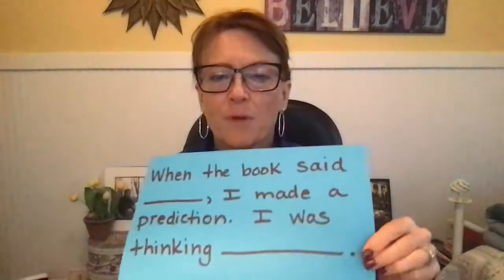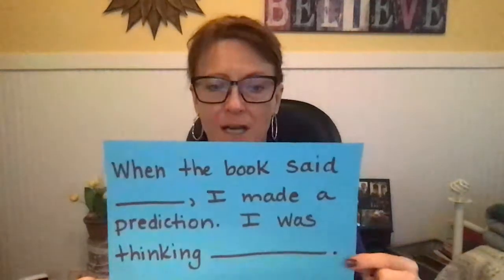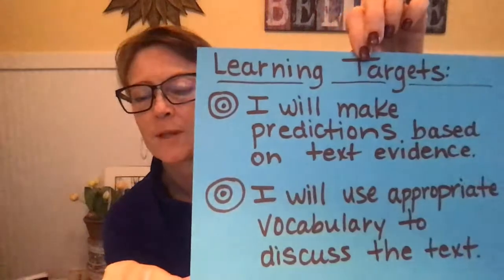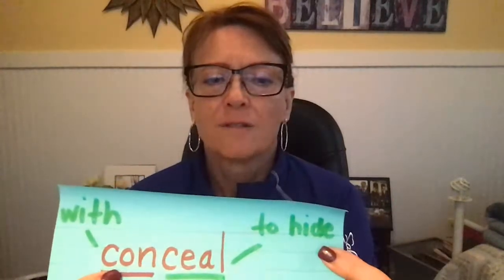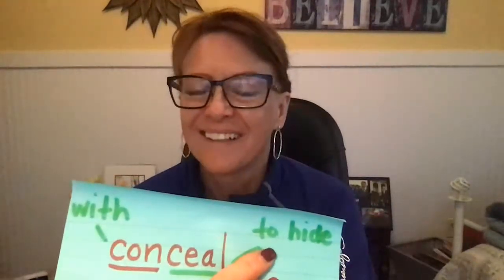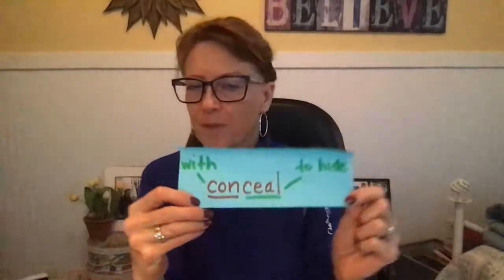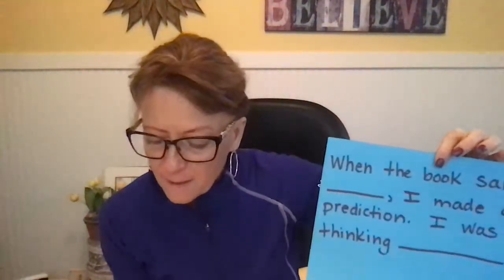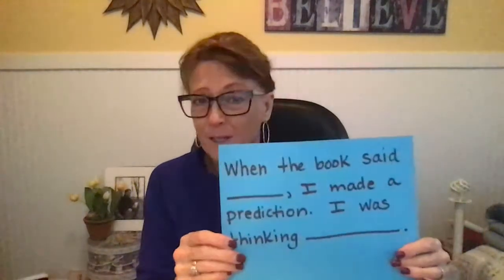The War with Grandpa Chapters 12 &13